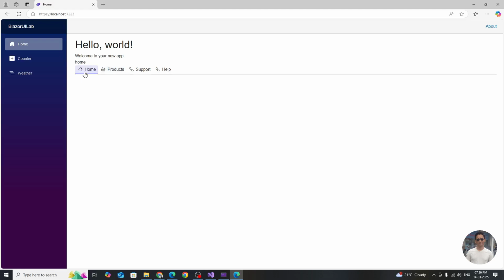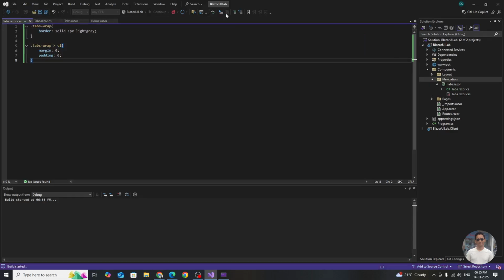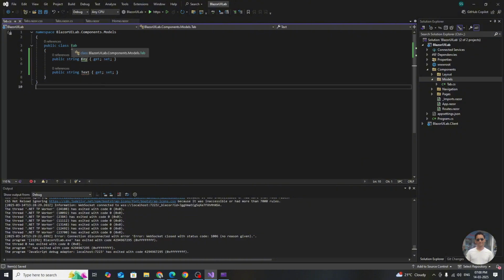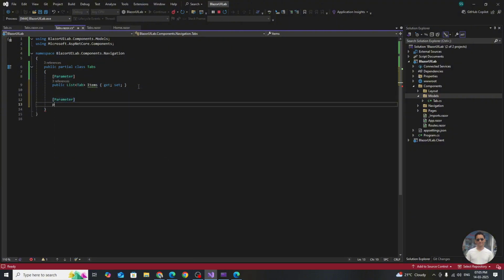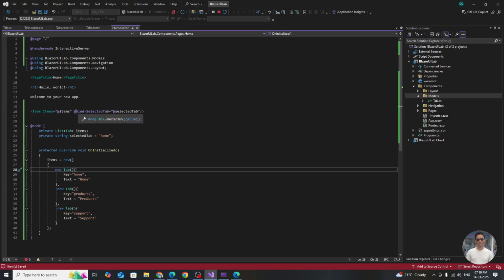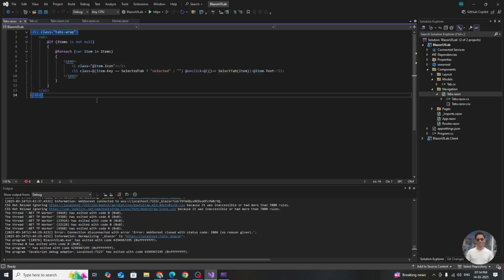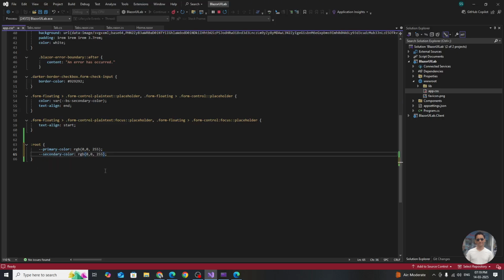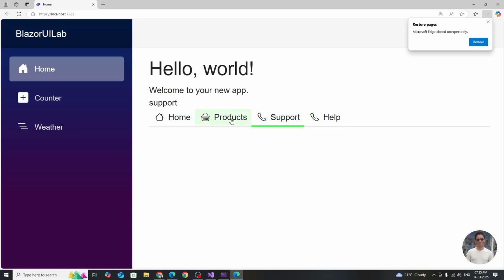Blazor Tabs Component from Scratch – No JavaScript, No Third-Party Libraries! 🚀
Looking for a clean, lightweight Blazor Tabs component without using JavaScript or third-party libraries? In this tutorial, we’ll build a fully functional Blazor Tabs UI component from scratch using just Blazor and CSS! 💻

🔹 What You'll Learn in This Video:
✅ How to create a dynamic Blazor Tabs component
✅ Using Blazor components & Razor syntax effectively
✅ Styling the tabs with pure CSS (No Bootstrap!)
✅ Managing tab selection state without JavaScript

This approach ensures a lightweight and fast Blazor UI, perfect for any project!